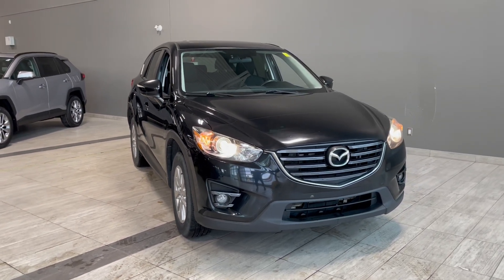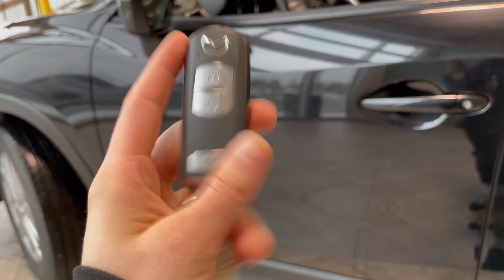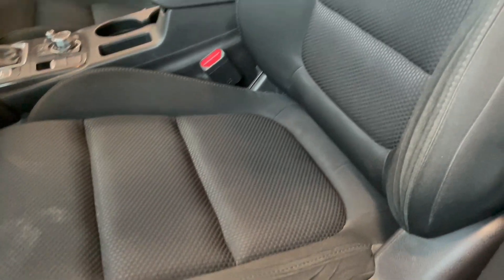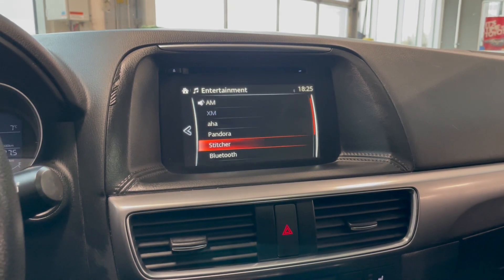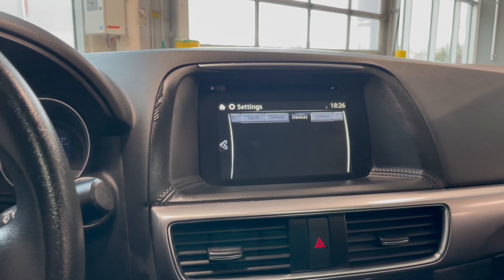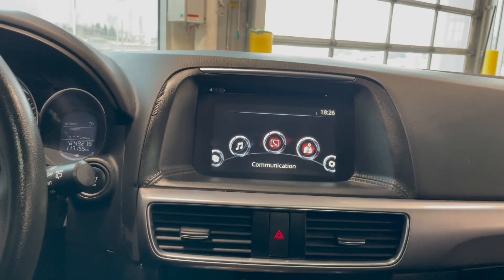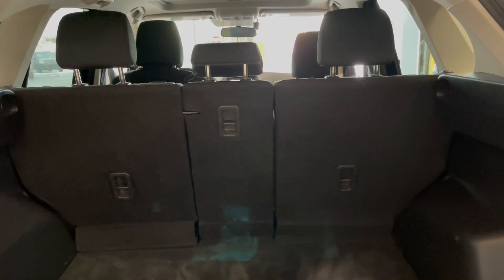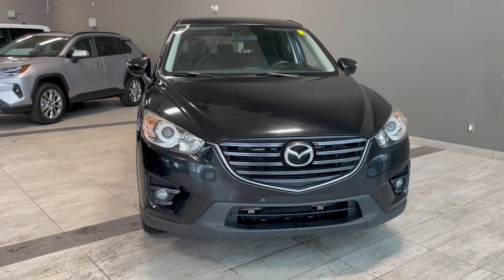2016 Mazda CX-5 Touring